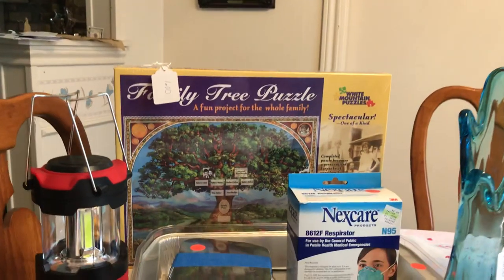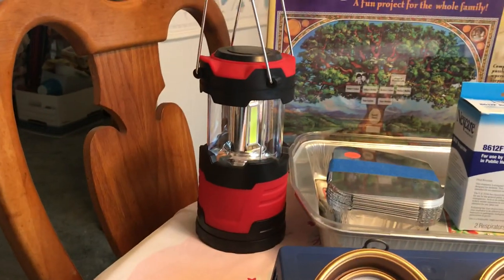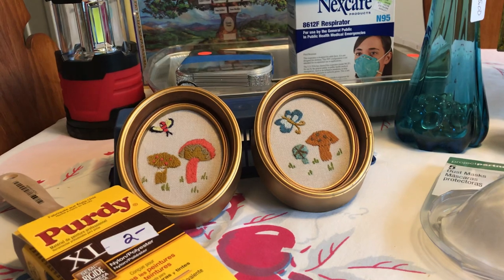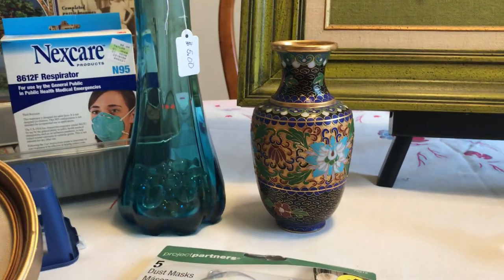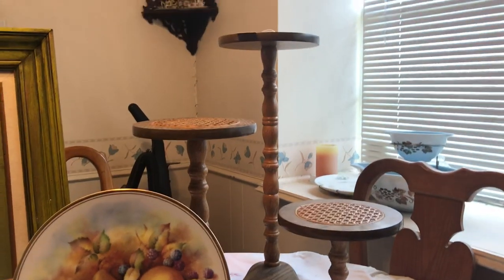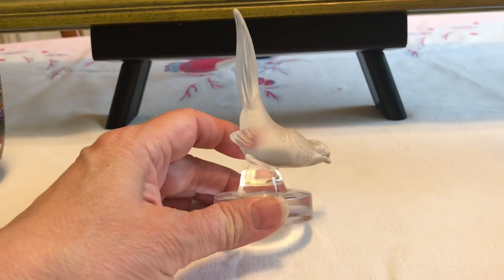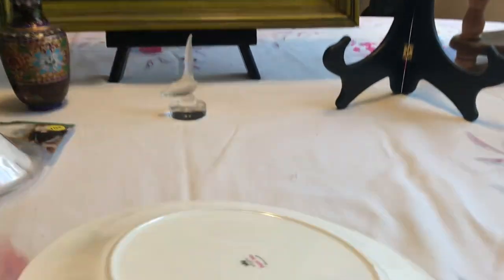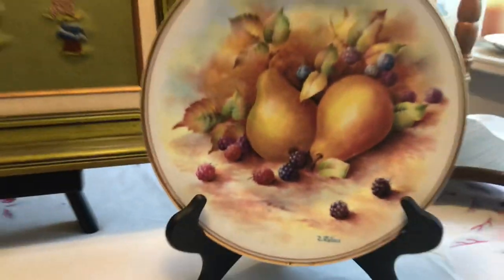Estate Sale Finds Video #278: Lalique and Vintage 1970s Decor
Hello to all.  Here is a short video of some finds from last week.  Lots of 1970s vintage decor with a little Lalique and hand painted china in the mix.